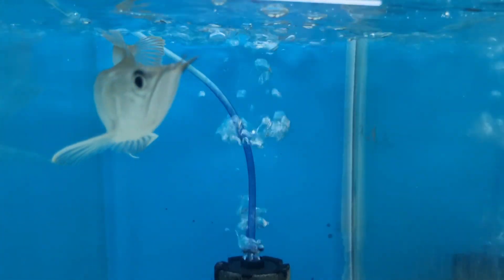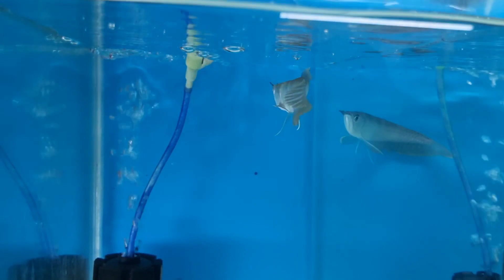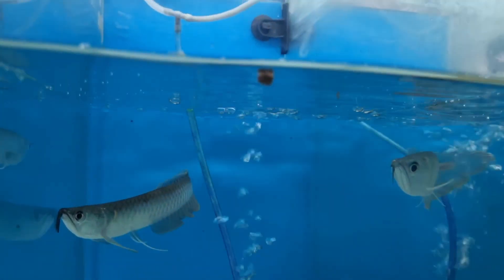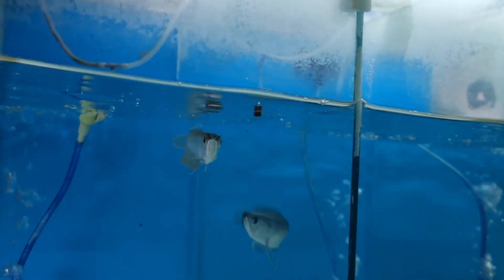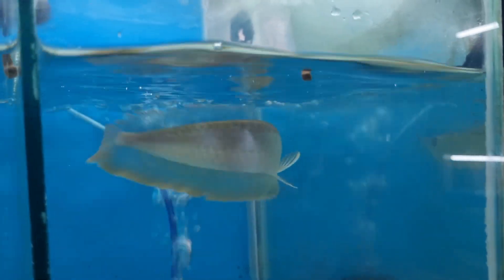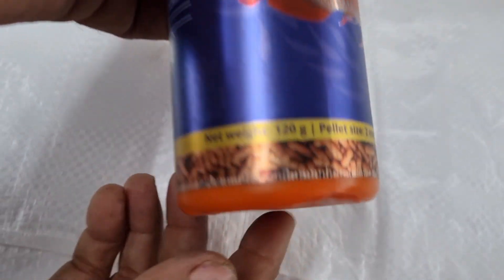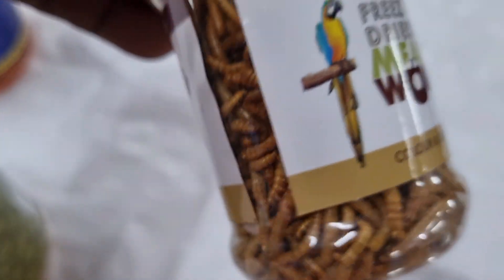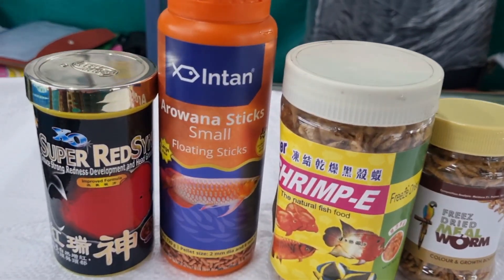How to train arowana fish for eating pellet feed?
normally newly purchased arowana fish will not eat pellet food for 1 or 2 days. we have to starve arowana fish for one or two days to make it eat  food.

if it does not work, then we have  to deworm arowana fish using fish doctor paracure, stress reducer and enpr.

we can give variety food like freeze dried shrimps, freeze dried meal worms and arowana sticks

keep following our channel for more fish related information
check our products in WhatsApp catalogue